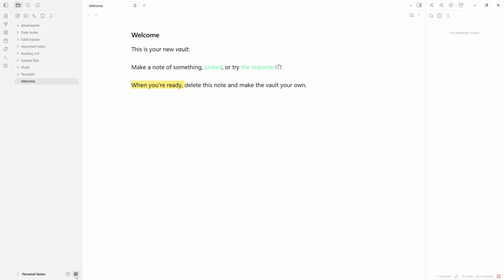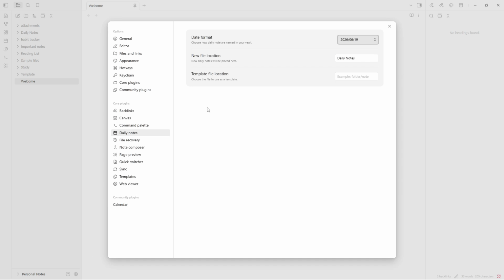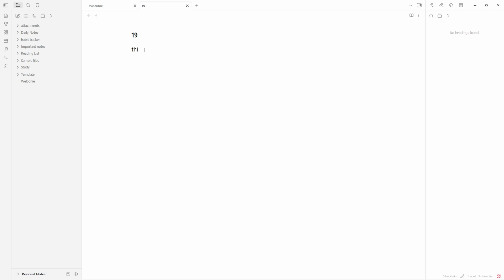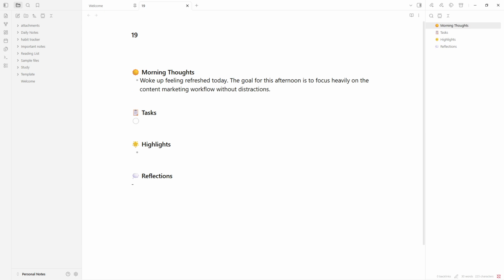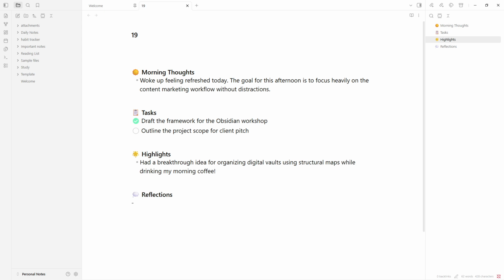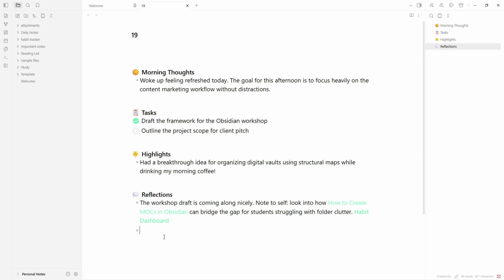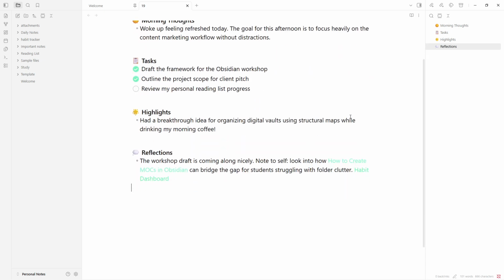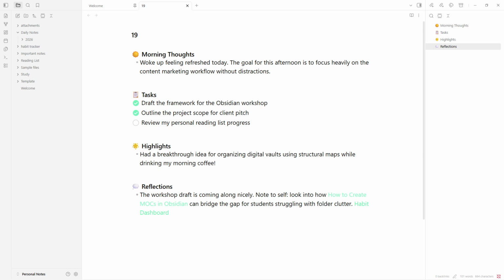Use Daily Journaling in Obsidian [Easy Hack]